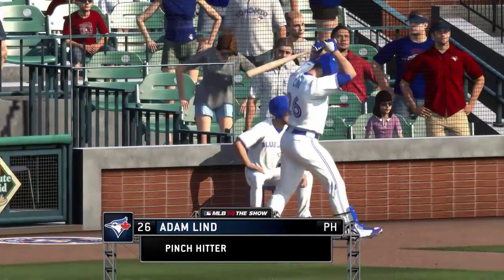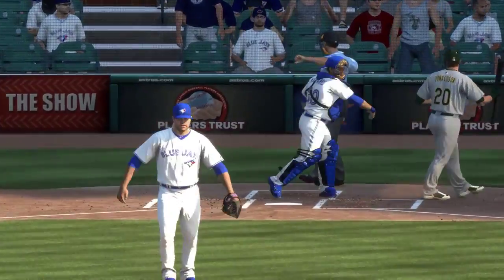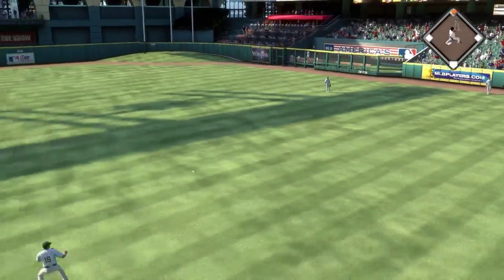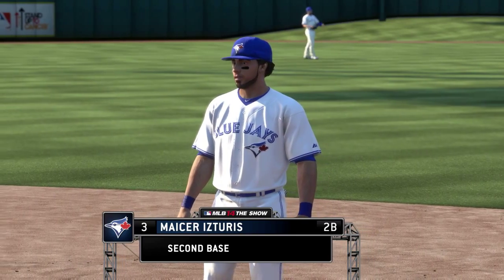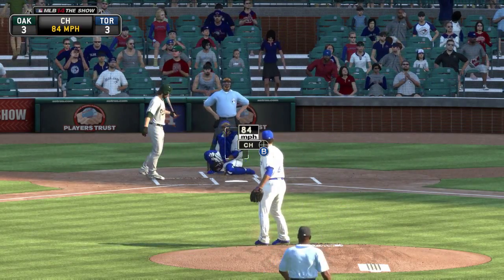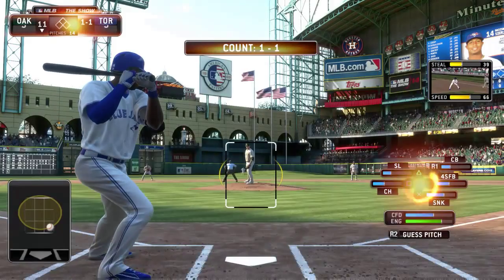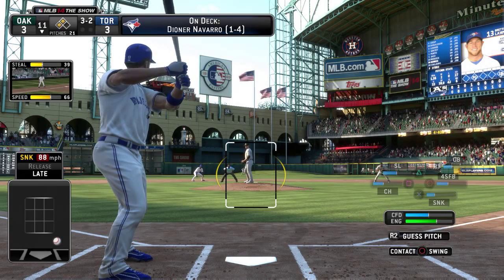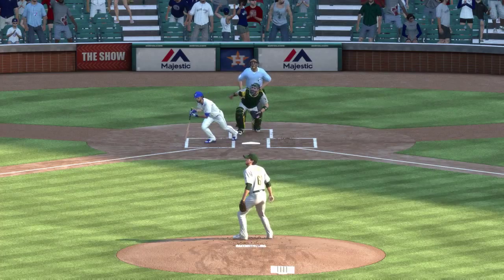MLB The Show 14 Toronto Blue Jays Vs Oakland Atletics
Winning Grand slam game